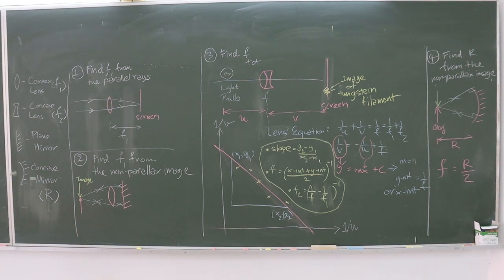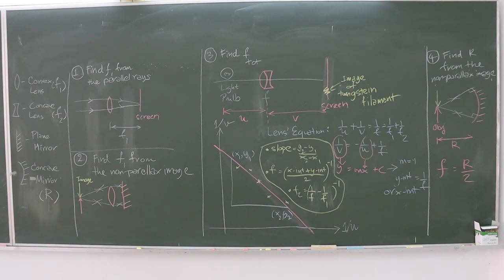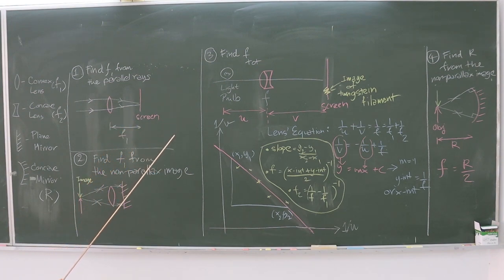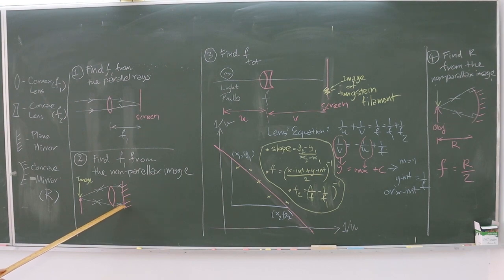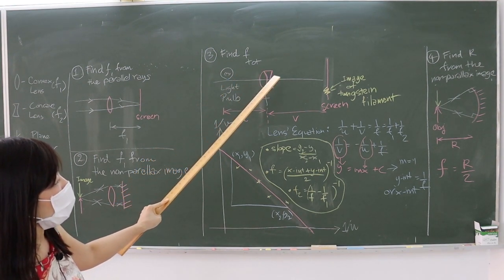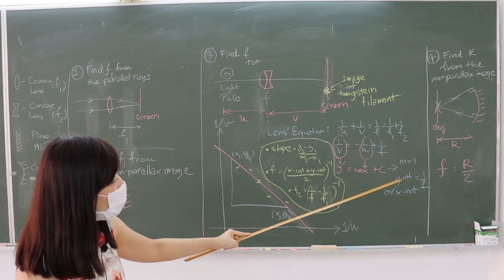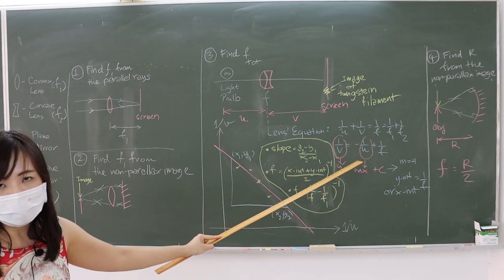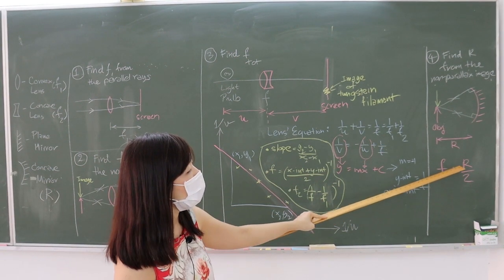Lab2 Lens&Mirror English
For SC182-184 and SC185-186